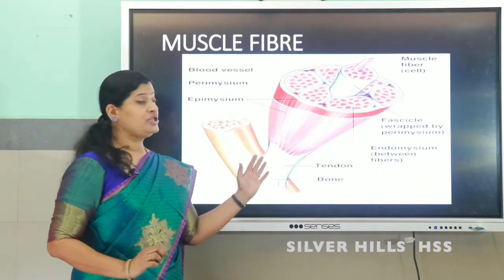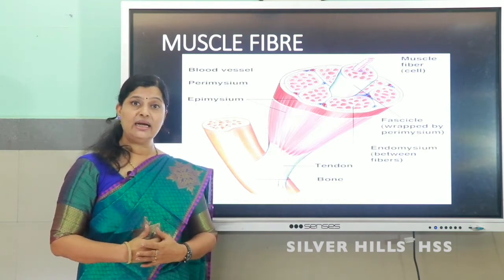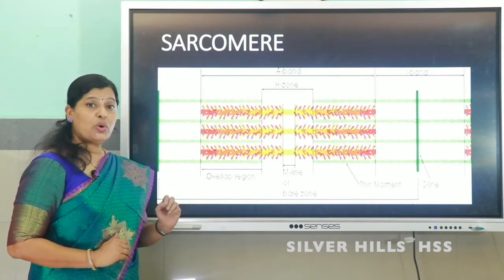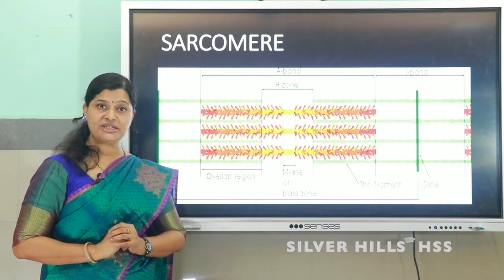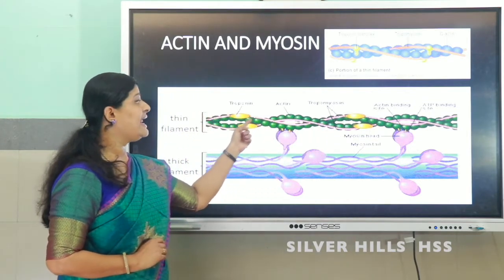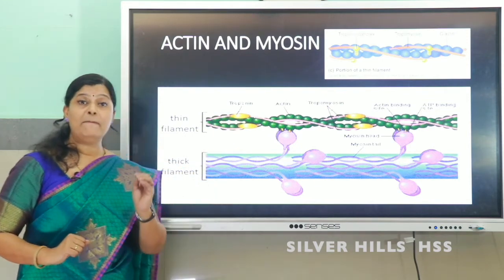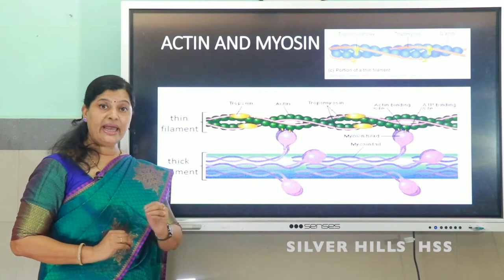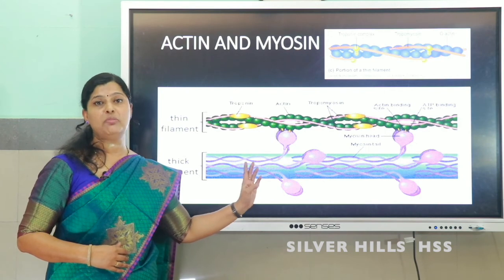SILVER HILLS HSS | Std XI | Biology | MOVEMENT AND LOCOMOTION – SKELETAL MUSCLE | Ms Chitra Unni